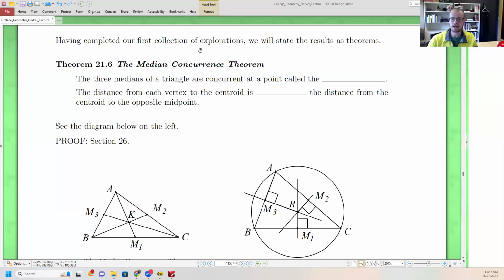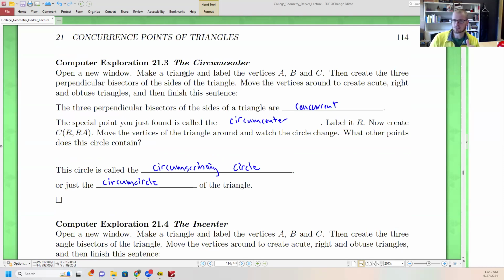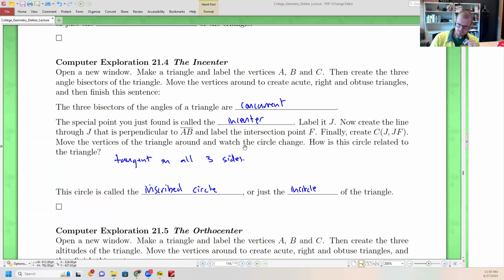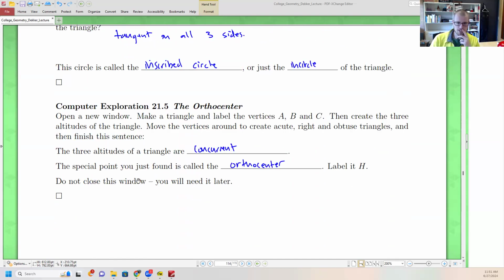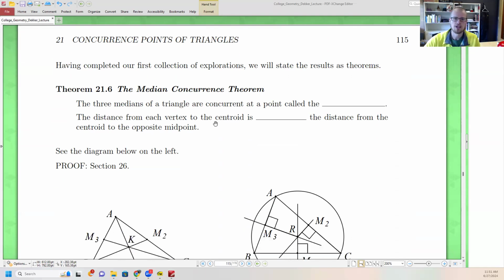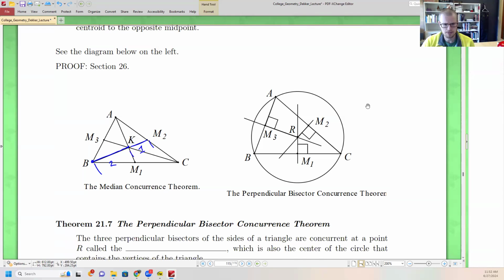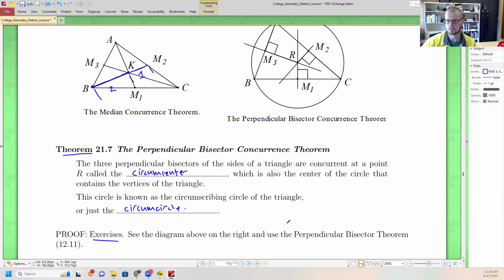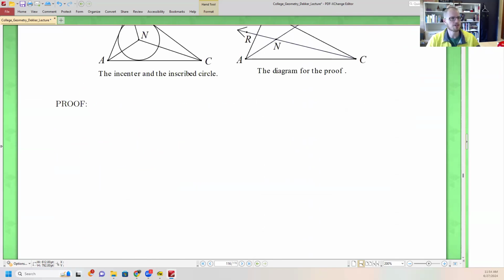College Geometry - Section 21 - Concurrence Points of Triangles Part 2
Median and perpendicular bisector concurrence theorems